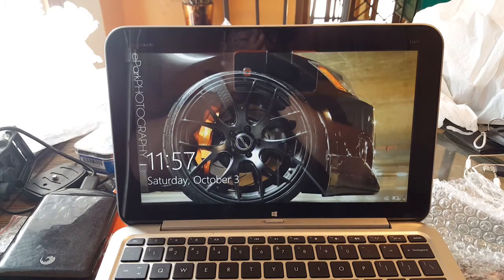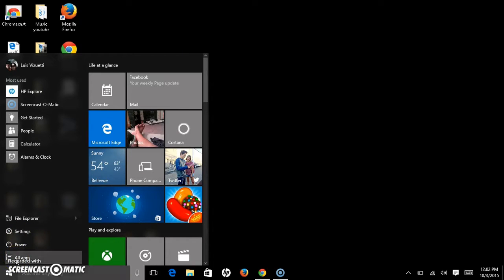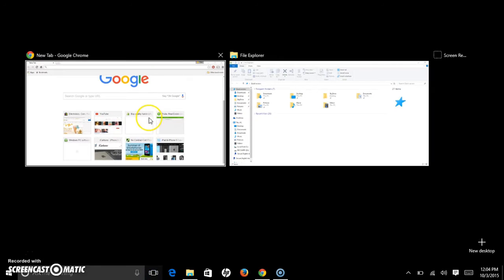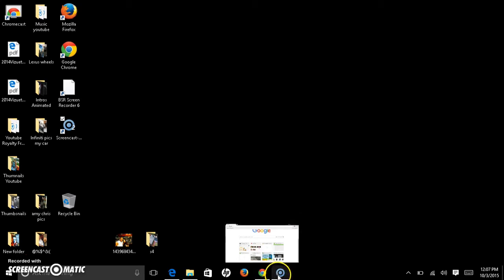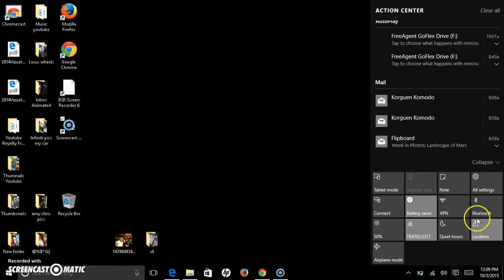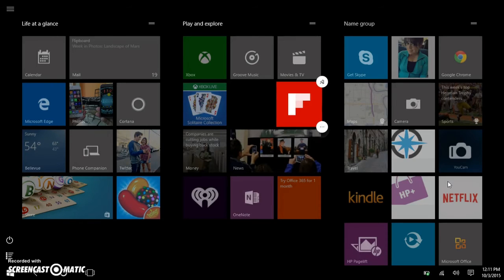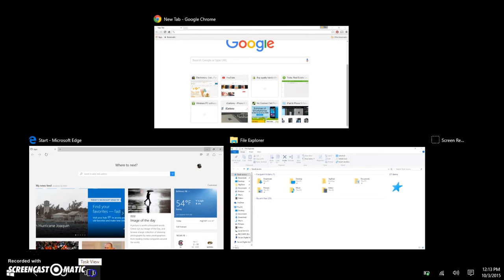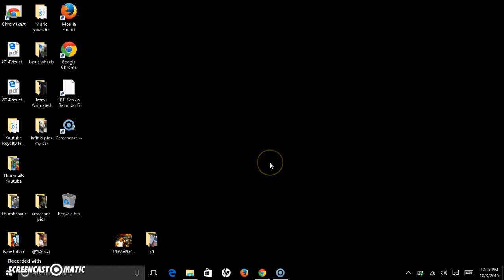Love or Hate Windows 10 - HP Envy X2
Overall look of Windows 10 is nice and icons look different... The new Internet explorer also offers new features and is faster. but the access to certain things comparing to before.. seems to require more steps... Not sure if I like it...